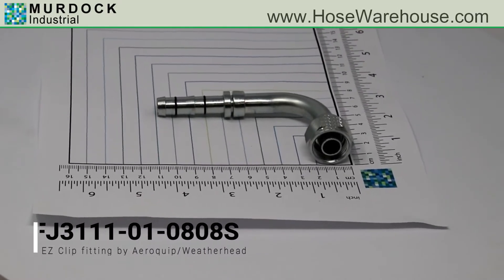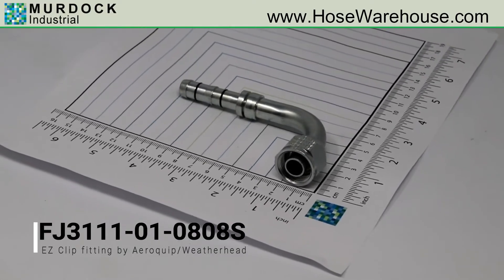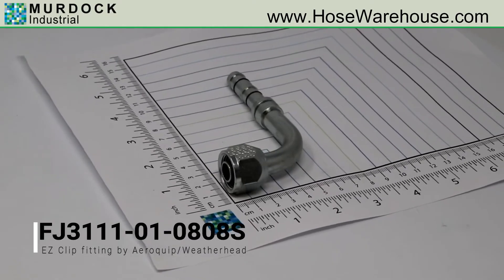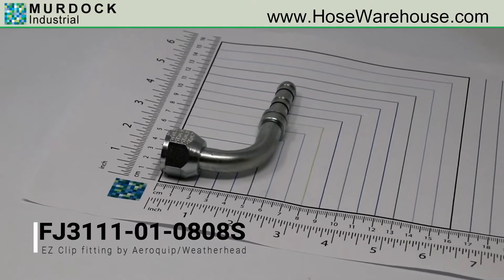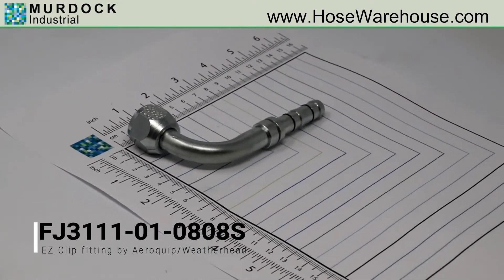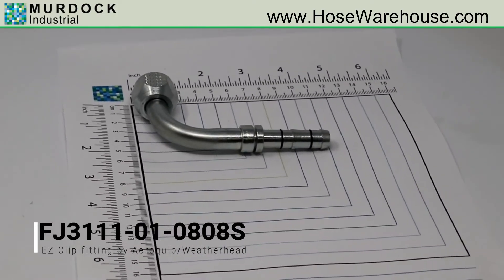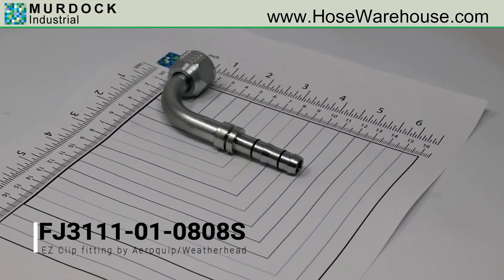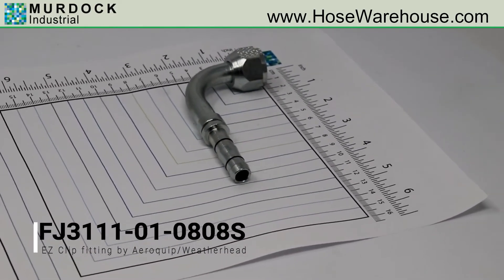EZ Clip AC Fitting FJ3111-01-0808S (Eaton Weatherhead Aeroquip)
- 90 degree Female O ring Long Pilot Metric Thread
- hose size 8
- thread size M20 x 1.5